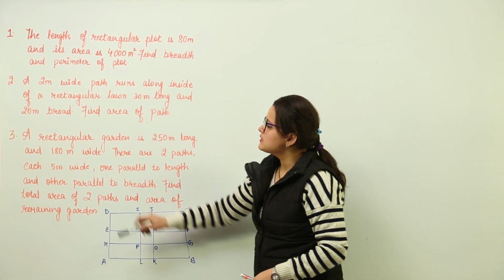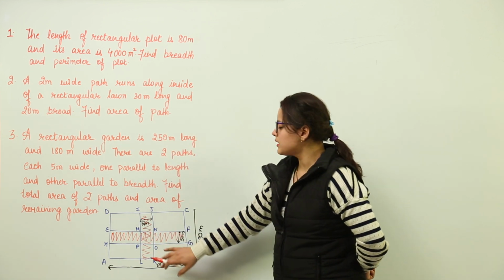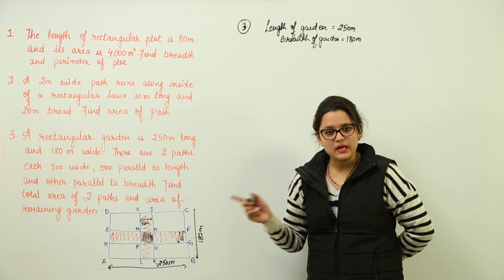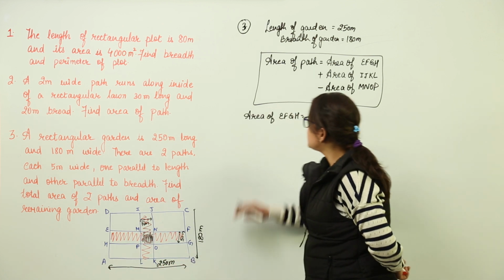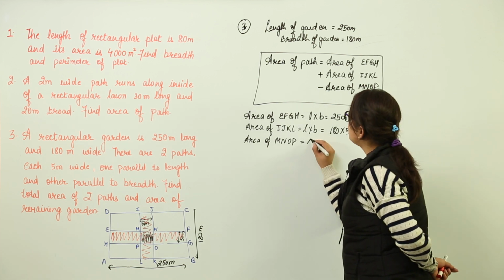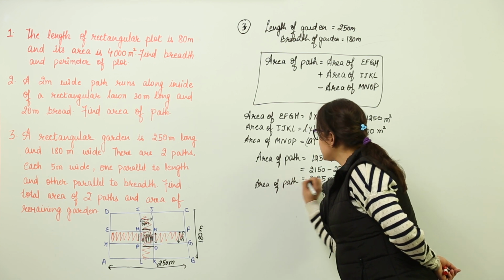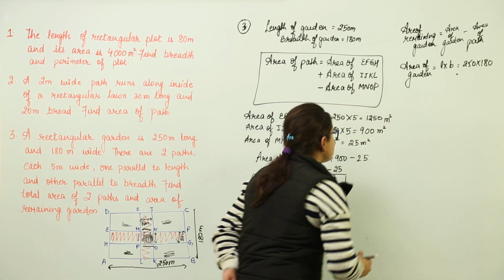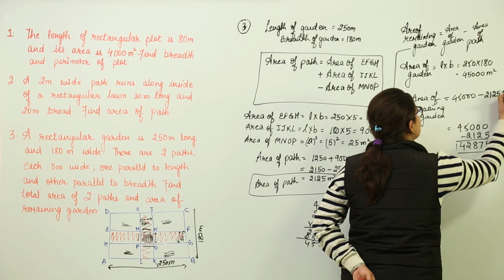Online Free Lecture Class 7th I Maths I ICSE I Chapter I Perimeter And Area Of Plane Figures I L173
Perimeter & Area Of Plane Figures( ICSE Class 7 ) have been explained in this bullet course and each and every minute detail has been covered so that students have a thorough understanding and can deal with any question based on this topic.